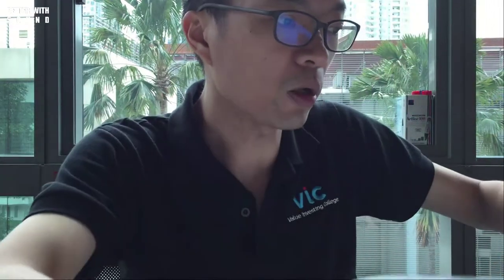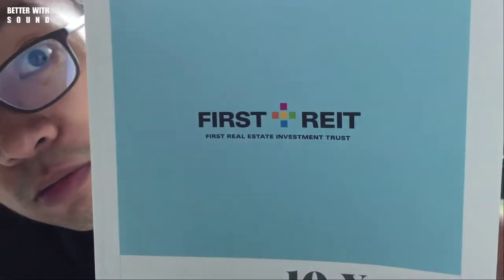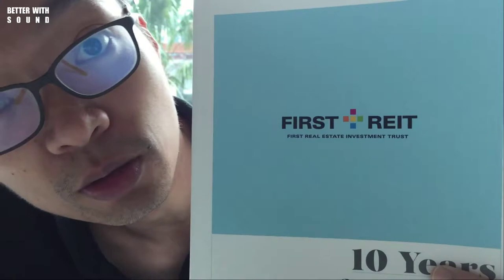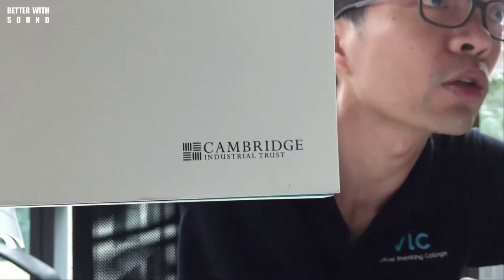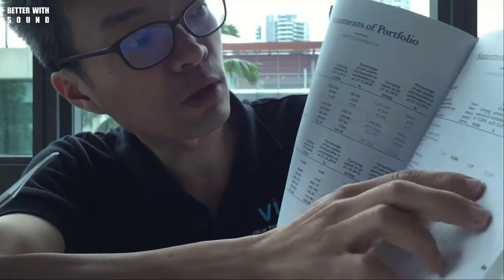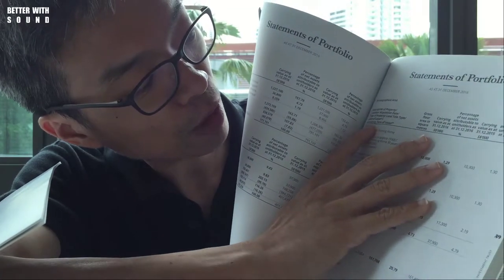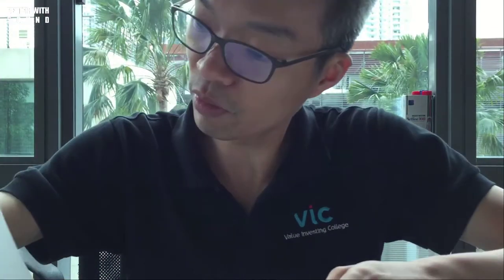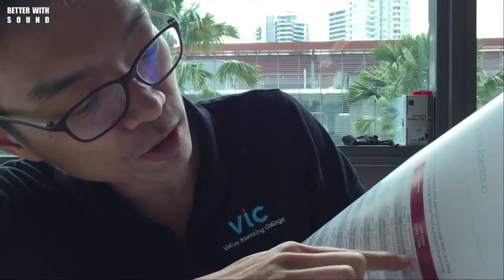What to Look For When Investing in reits - Term of Lease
o

Hey reits community, what do I look for when I invest in REITs?

It's the remaining term of lease which I learnt from an AGM that I attended recently. An uncle shared this and I viewed industrial REITs in a different light.

Industrial REITs normally give a high dividend yield than REITs from other category.

Before you invest in industrial REITs, do take note of its remaining term of lease. You would not want to buy a REIT where its term of lease is expiring soon.

Apart from REITs, I also uses Bazi & Fengshui to build a better life.